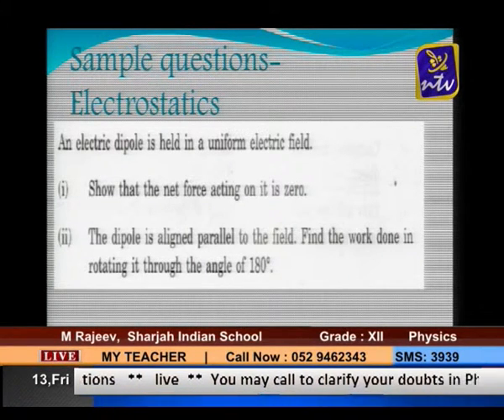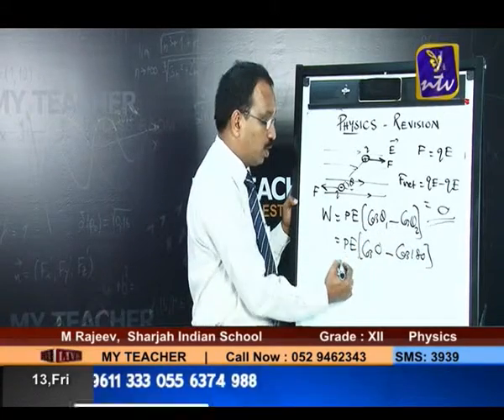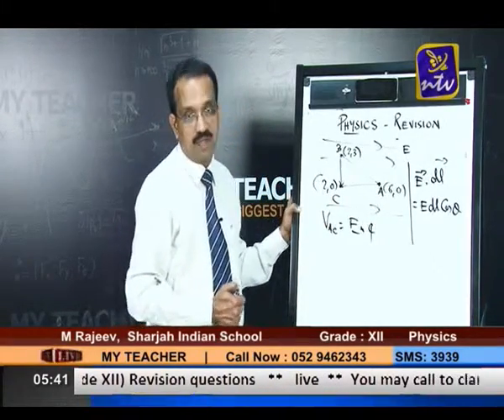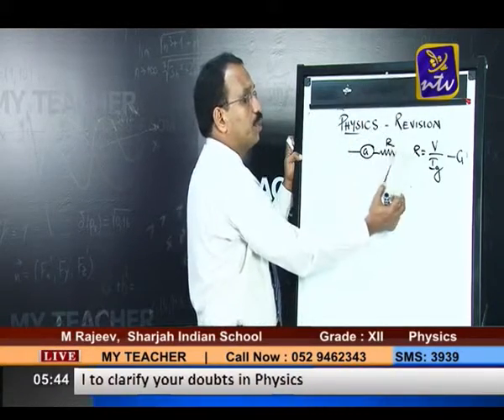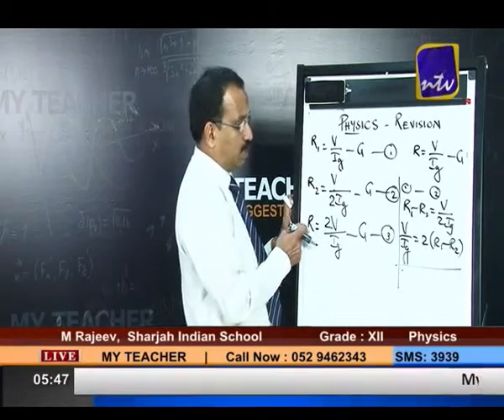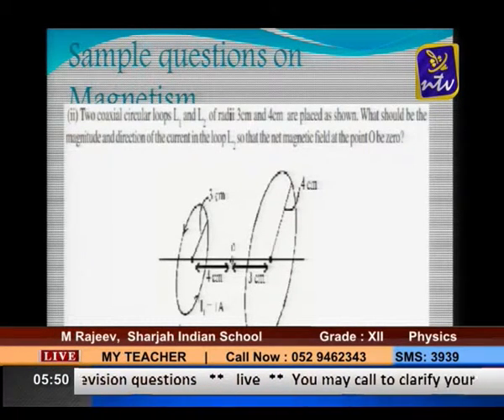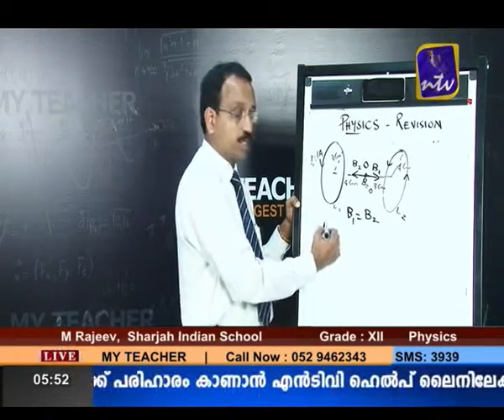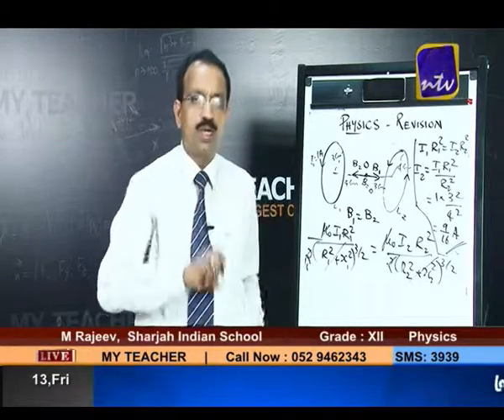My Teacher june 13 Part 2(grade 12 physics)